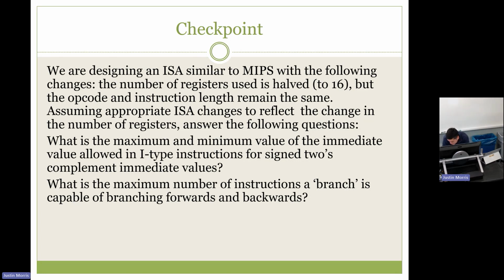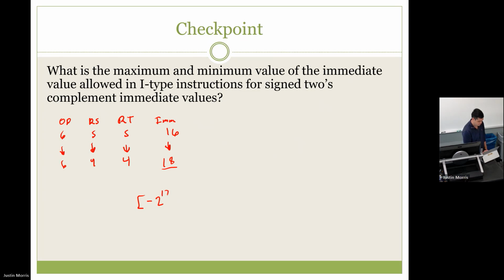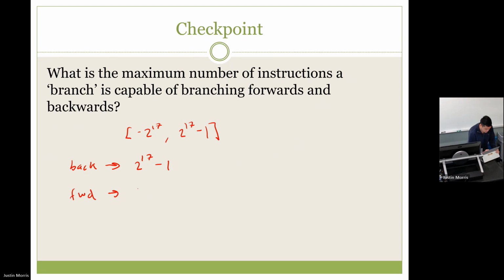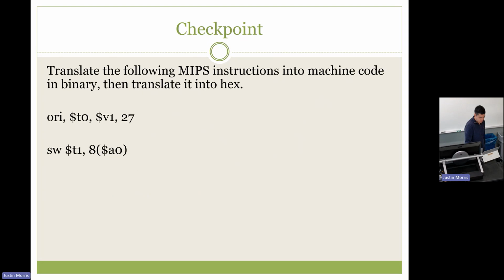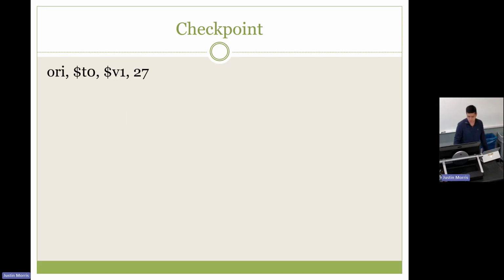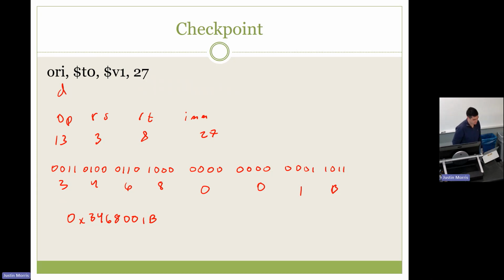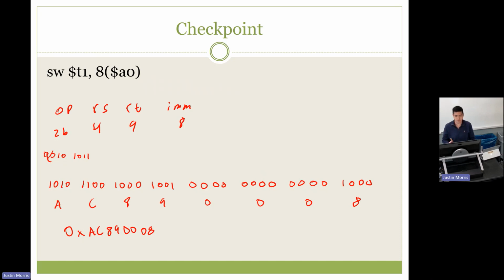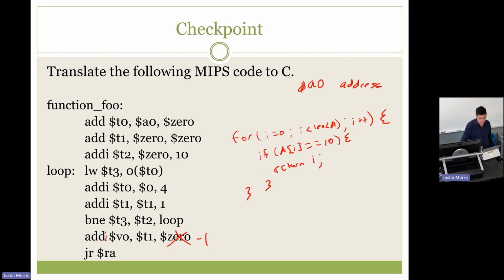CS 331 Lecture 13 Fall 2023